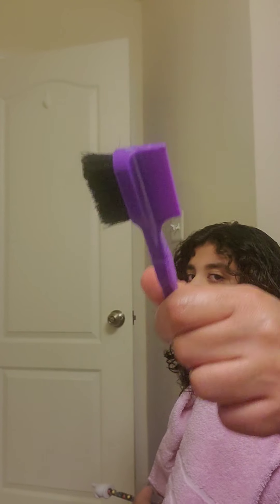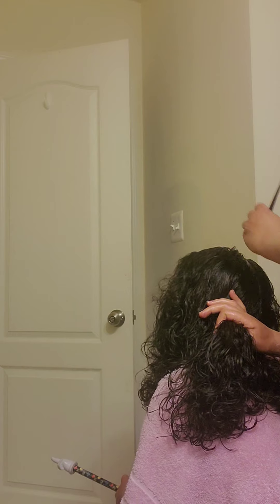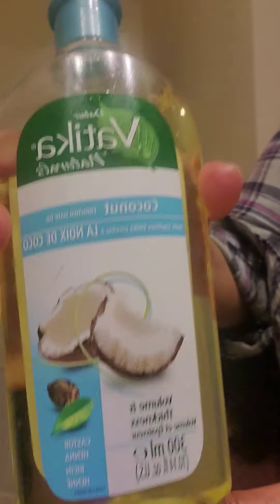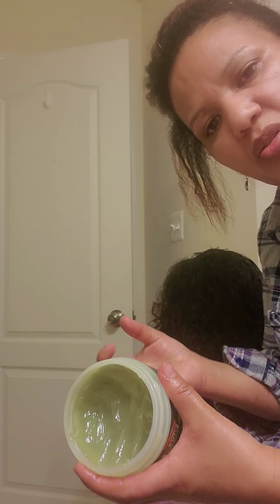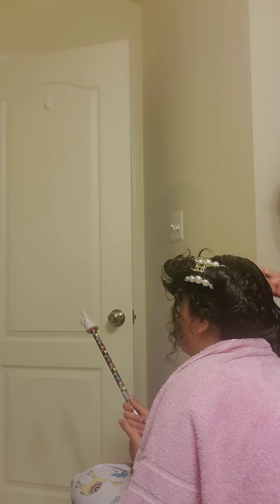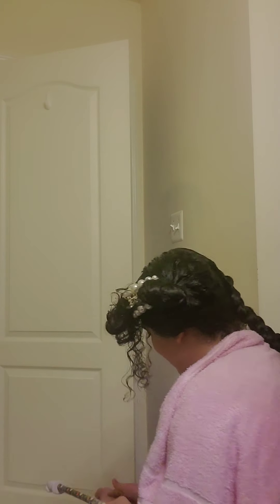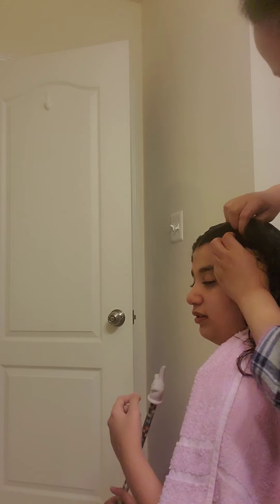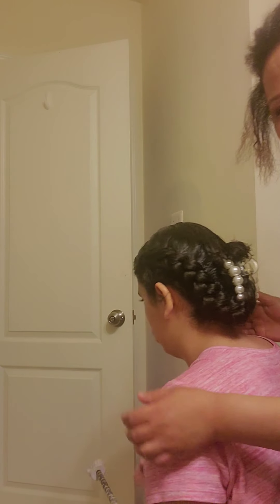How to use the hair grow oil in scalp to up lay